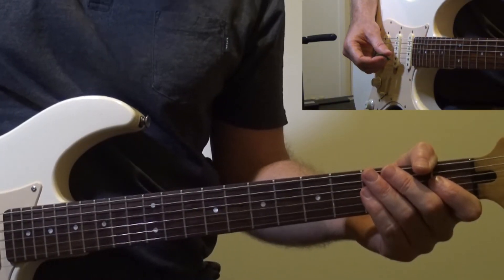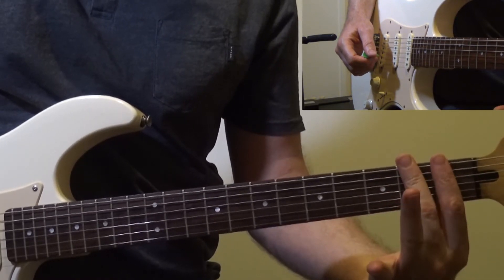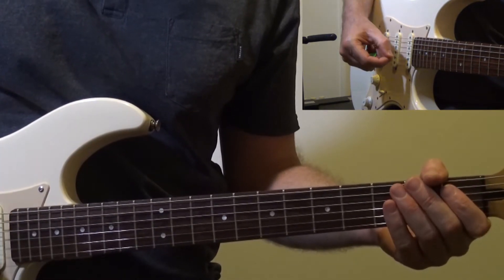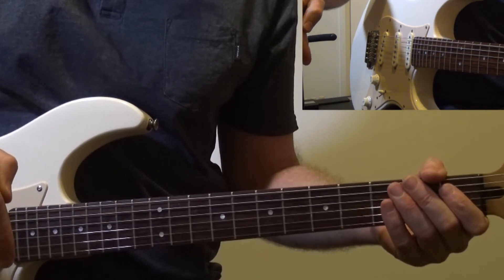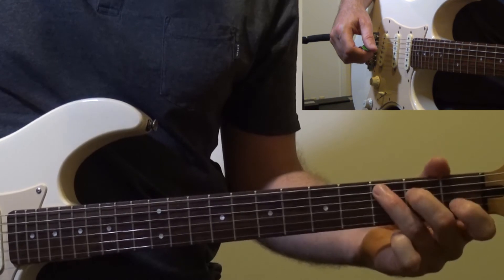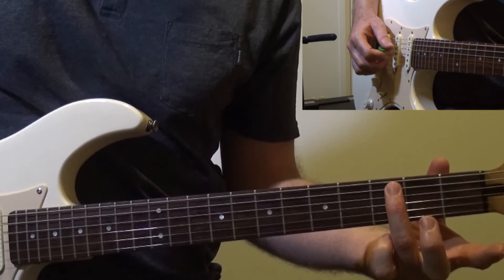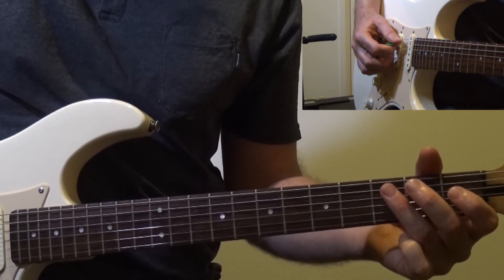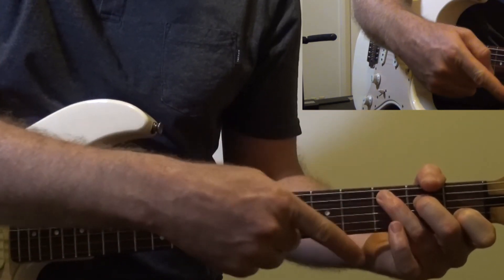1 C Scale C Major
Hey hey Students, our C major scale.